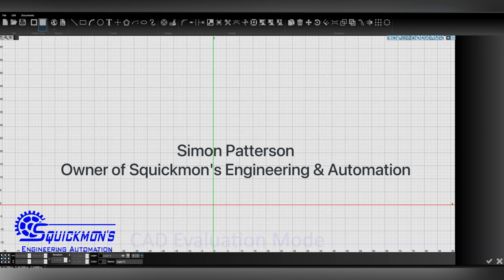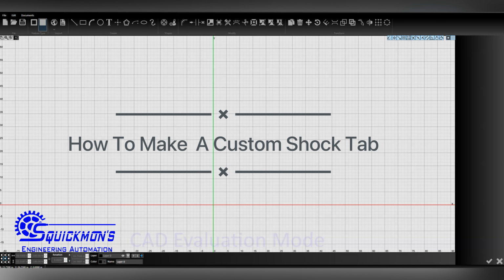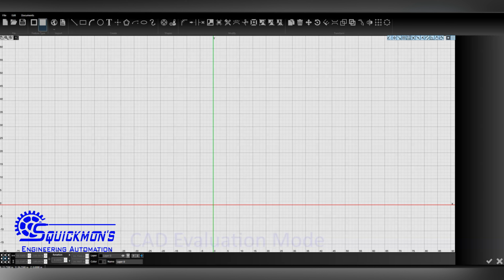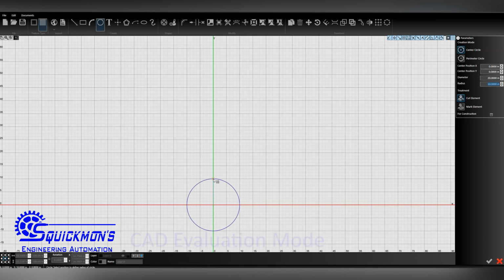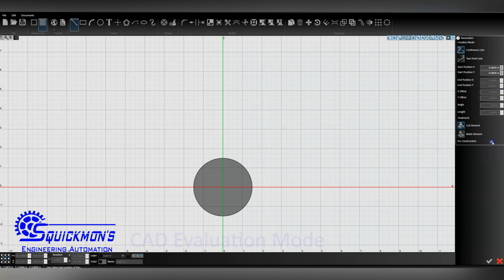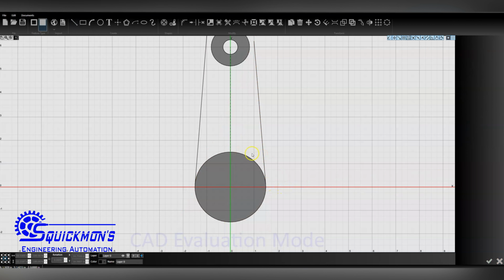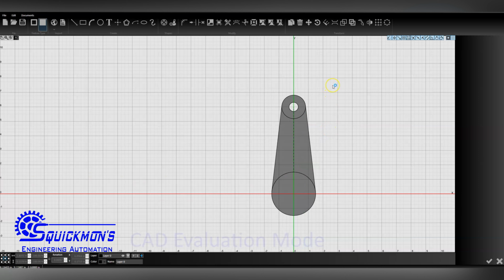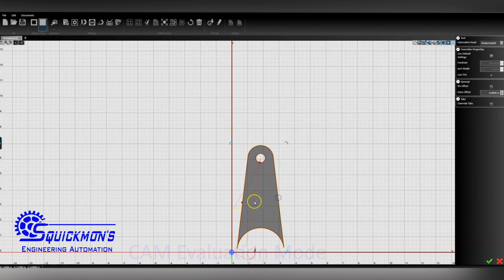CNC Plasma - How To Make Custom Shock Tab - Arc Professional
Video created by Simon Patterson, Owner of Squickmon's Engineering & Automation. How To Make Custom Shock Tab using Arc Professional Software.